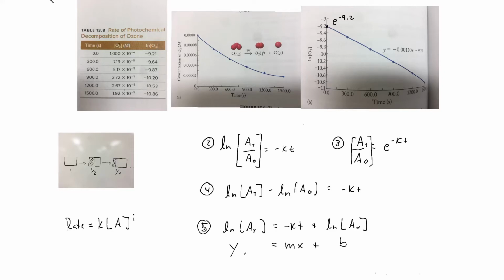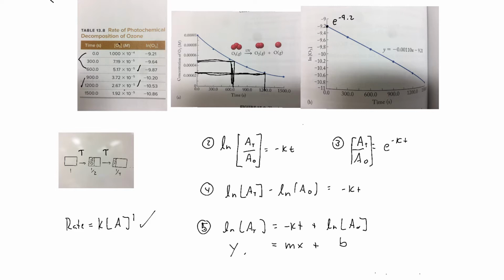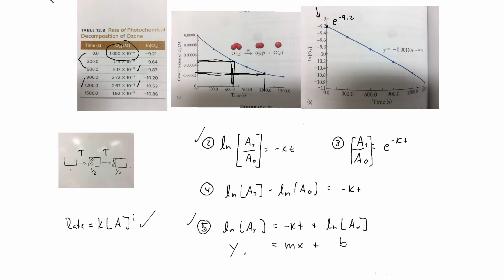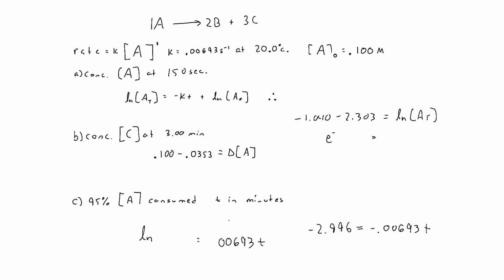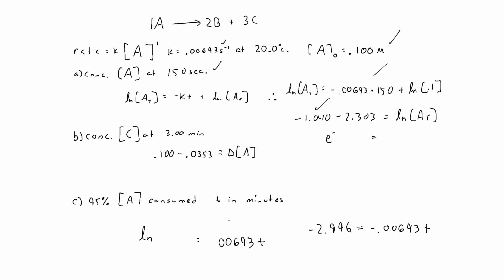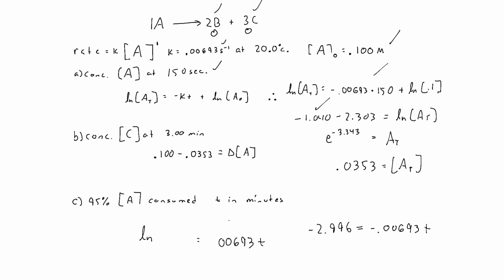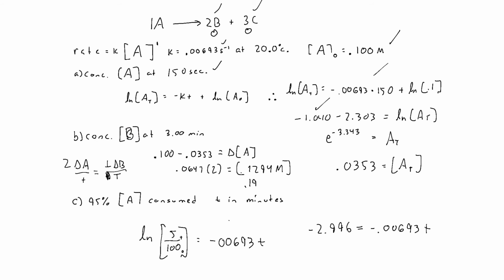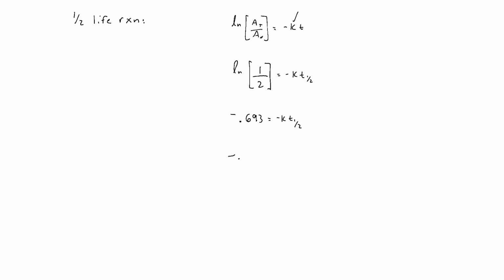First order kinetics dennis vittle AP chemistry